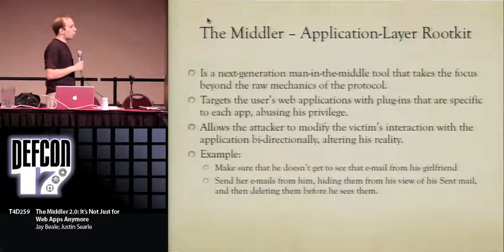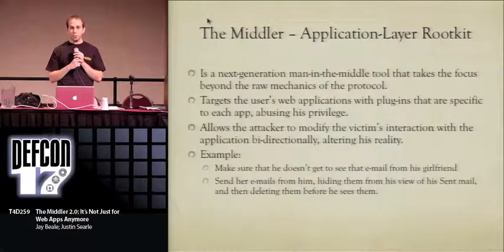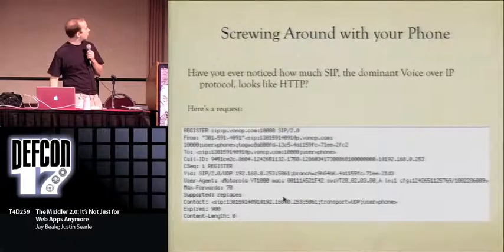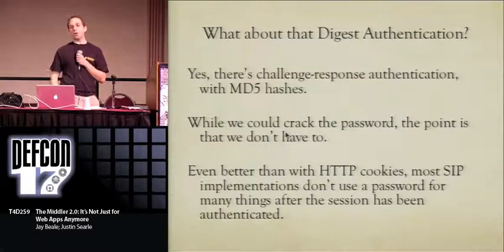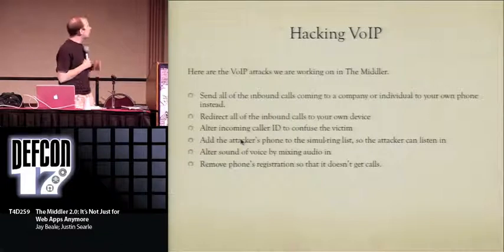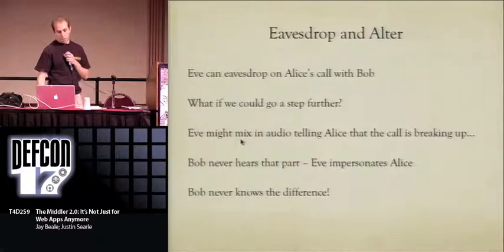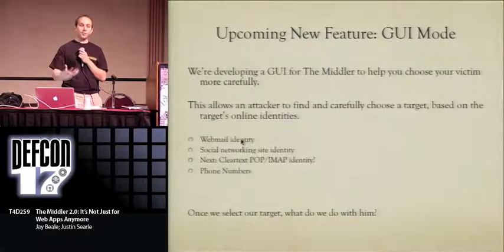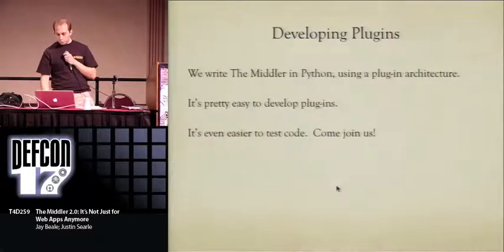DEF CON 17 - Jay Beale and Justin Searle - The Middler 2.0 Its Not Just for Web Apps Anymore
The Middler 2.0: It's Not Just for Web Apps Anymore
Jay Beale Co-Founder, InGuardians, Inc.
Justin Searle Sr. Security Analyst, InGuardians

The Middler is a next-generation man-in-the-middle tool that takes the focus beyond the raw mechanics of the protocol on to the application itself. New for Def Con, it now can man in the middle Voice over IP (VoIP), producing the opportunity to interactively redirect calls, join them, or take them over. All of these effects join The Middler's goal of putting the victim into a kind of matrix by implementing man in the middle attacks specific to each web application. We've also added a graphical interface, allowing for interactive target selection based on information that The Middler gathers about potential victims. We've added more applications and enhanced the set of non-application specific capabilities, including easy session cloning, IFRAME injection and a Java script exploit library that can force the user into the Browser Exploitation Framework (BeEF) or a Metasploit exploit. This demo-filled talk will enhance your man in the middle powers just in time for one of the most hostile networks ever seen.

Jay Beale has created a number of security tools, including Bastille UNIX and the CIS Unix Scoring Tool, both of which are widely used throughout industry and government. He has served as an invited speaker at many industry and government conferences, a columnist for Information Security Magazine, SecurityPortal and SecurityFocus, and a contributor to nine books, including those in his Open Source Security Series and the "Stealing the Network" series. Jay works as a security analyst at InGuardians.

Justin Searle a Senior Security Analyst with InGuardians, specializes in security architecture and penetration testing. Previously, Justin served as the IT Security Architect for JetBlue Airways and has provided top-tier support for some of the largest supercomputers in the world. Justin has taught courses in hacking techniques, intrusion detection, forensics, and networking and has presented at a number of security conferences including DEFCON, ToorCon, Shmoocon, and SANS. In his spare time, he helps lead and develop several open source projects such as The Middler, SamuraiWTF, Yokoso! and Laudanum. Justin has an MBA in International Technology and holds several industry certifications.